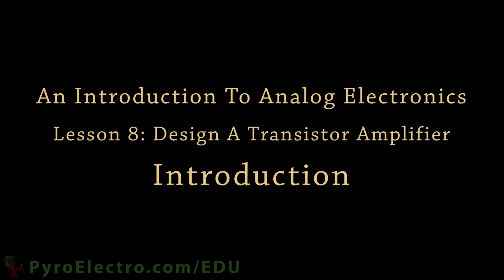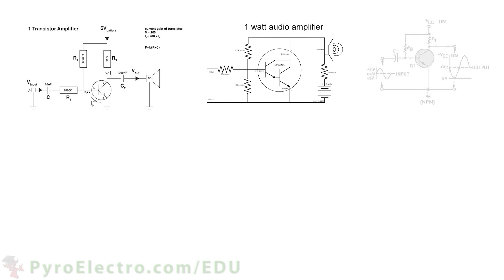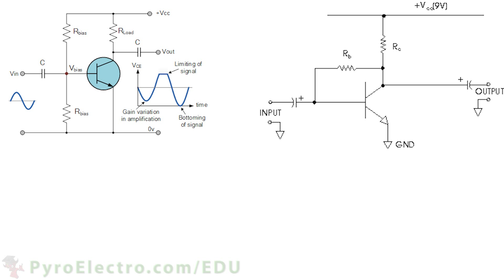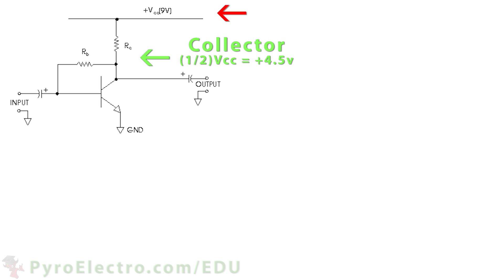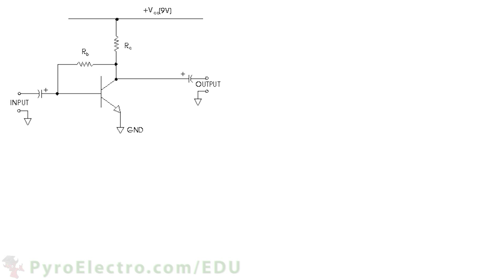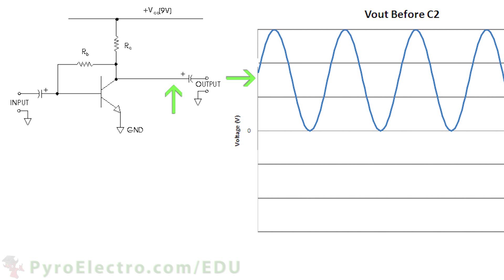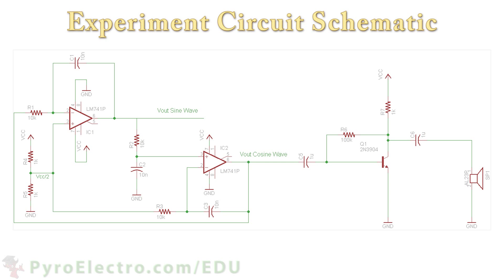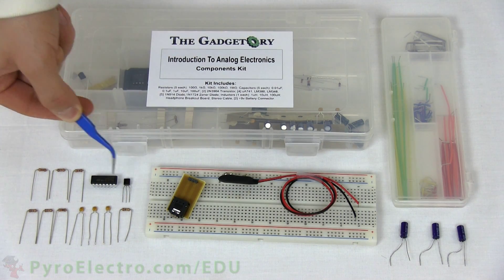Transistor Amplifier - An Introduction To Analog Electronics - PyroEDU